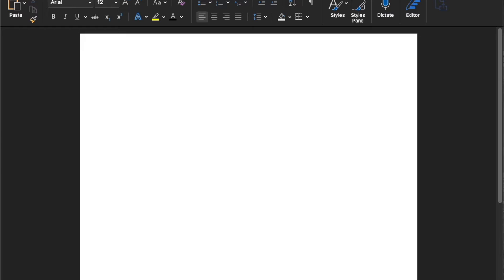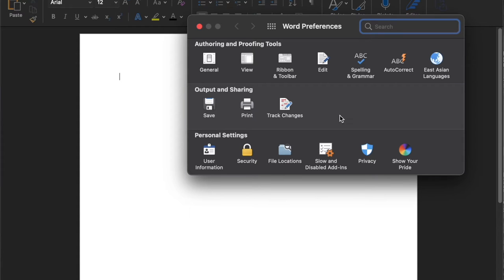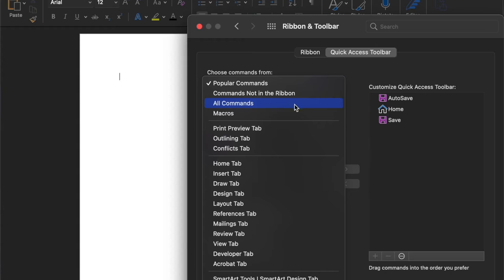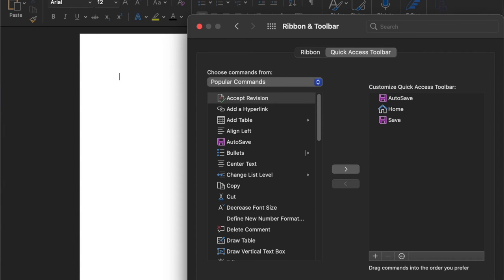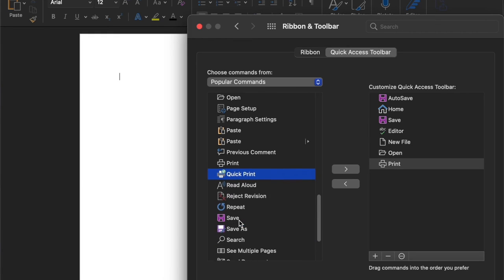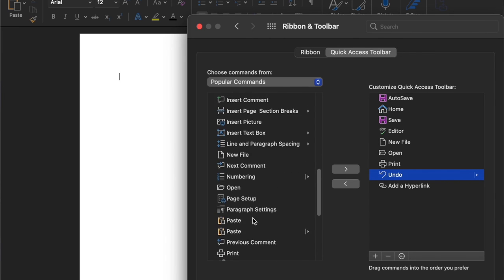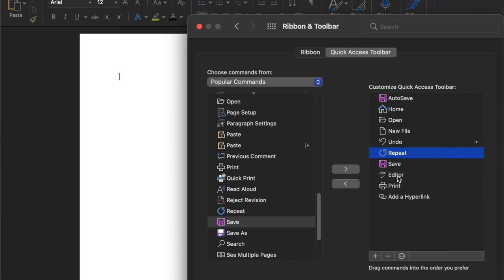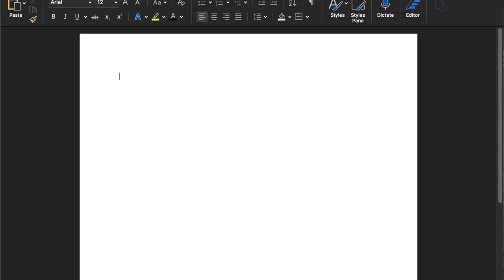MS Word Quick Access Toolbar Customization, Step-by-Step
In this video, Anysia Derora walks you through how to customize your Quick Access Toolbar in Microsoft Word step-by-step. Customizing this toolbar can save a lot of time moving through the ribbon and other menus for commonly used commands.

If you like my content you may also like my friend, Jeron Kerridge:

About: Anysia Derora has over 30 years of experience training individuals to simplify their work environments, including software, to allow them to maximize their time and efficiency. In the "Simplify Your Life in the Office" series, she shares her tips and insights for using common software, time management, leadership perspectives, and more. She follows the same step-by-step, insightful approach to training others in a business setting as she applies to her own personal training and development - physically, mentally, emotionally, spiritually, and socially; and believe a more streamlined approach in the workplace can help reduce stress and create more opportunities to find work that is aligned with personal values and passions.